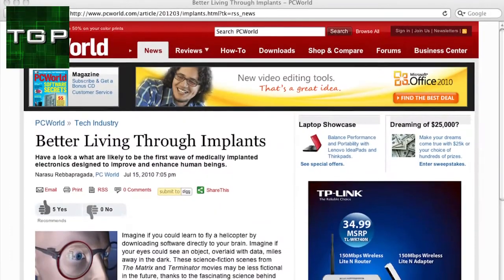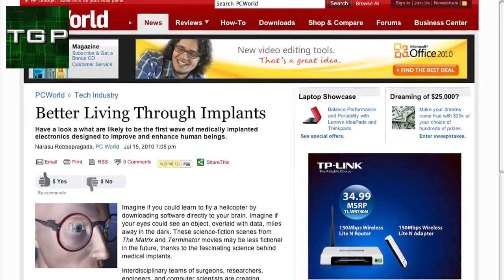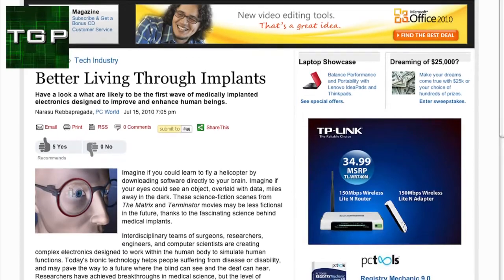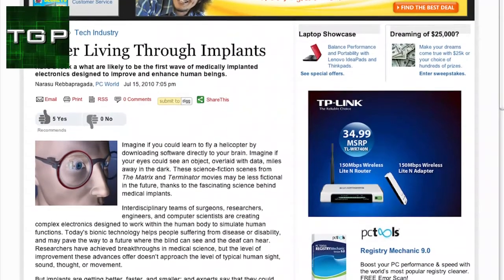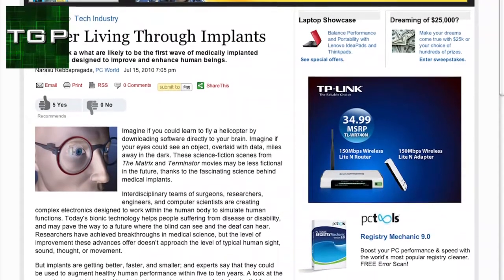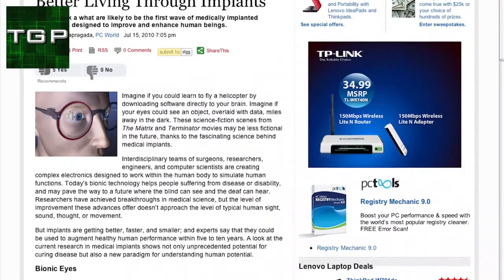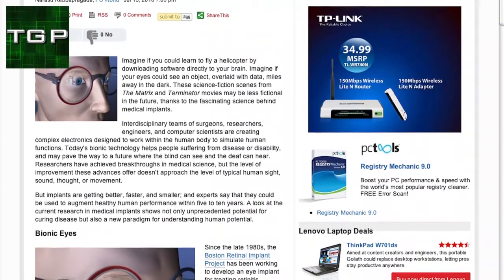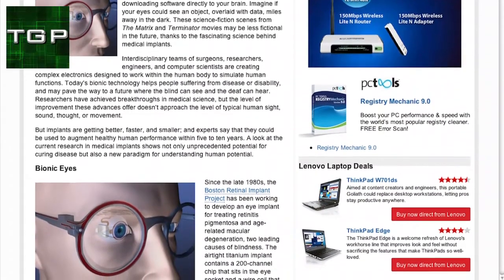TGP #0314 | BP Stops Gulf Oil Leak, Apple's iPhone 4 Press Release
In This Episode: Sprint unlikely to place caps on WiMax data, Better Living Through Implants, 40-Foot Optimus Prime Transforms Beijing Skyline, Beginner's guide to making an Arduino shield PCB, New Cap Stops Gulf Oil Spill, BP Says, Apple Plans iPhone Announcement